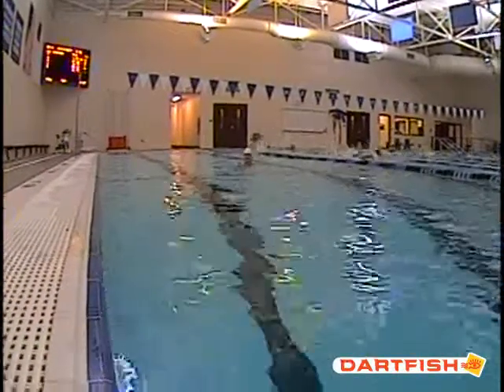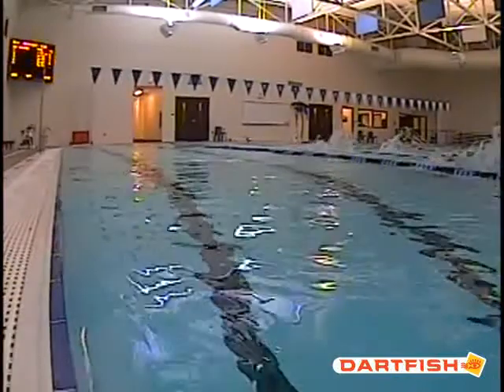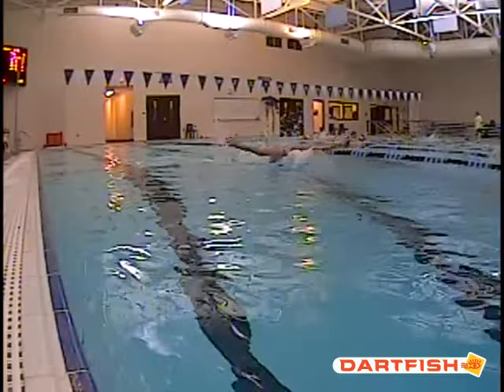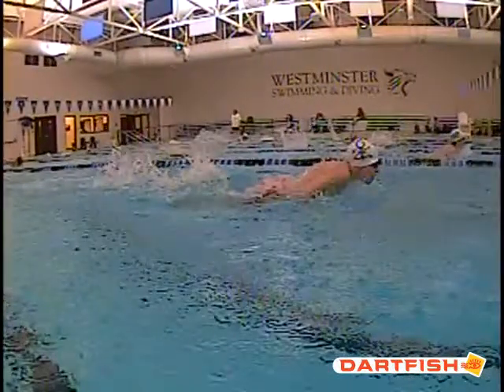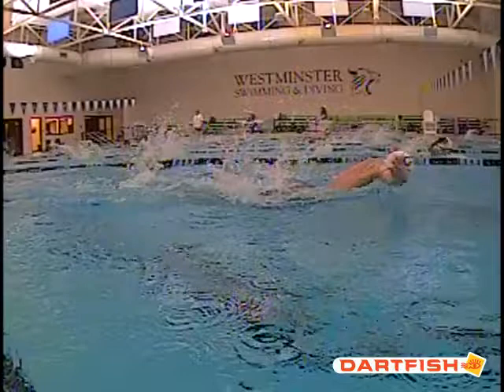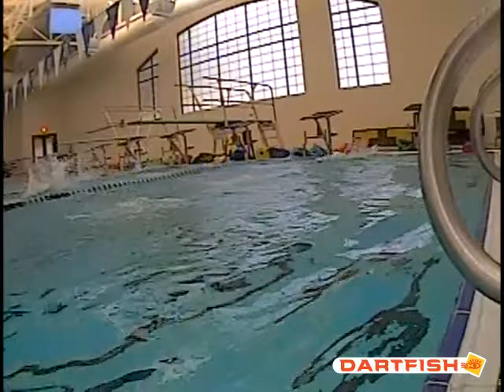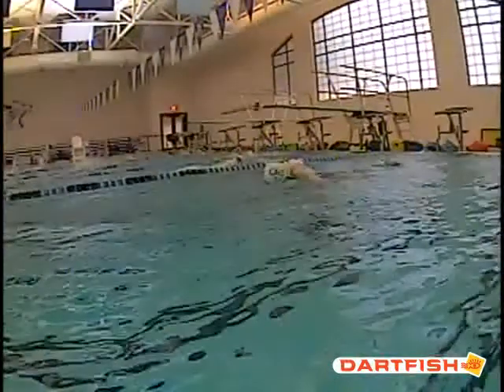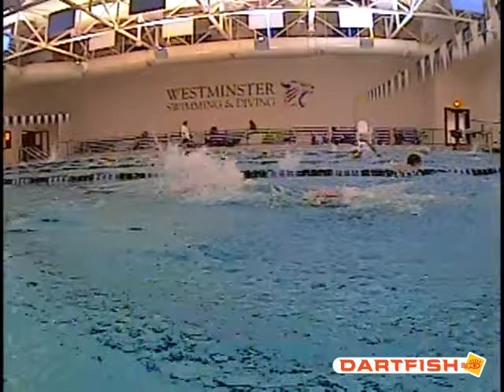JD S Fly Final Above Water